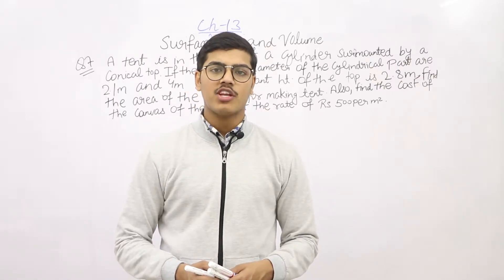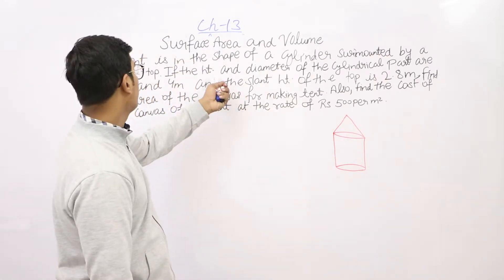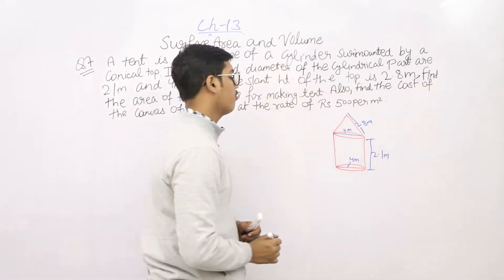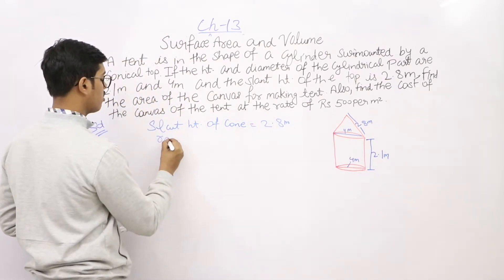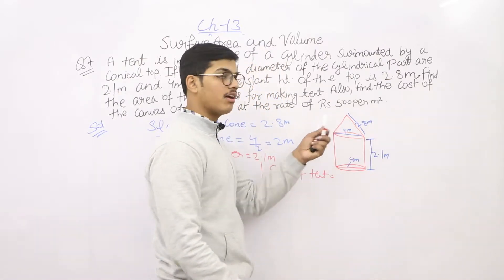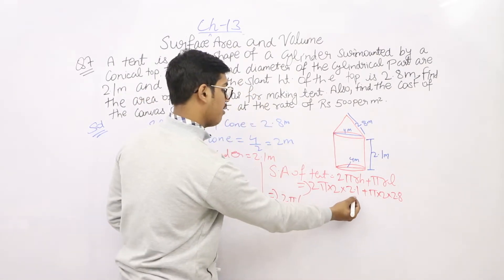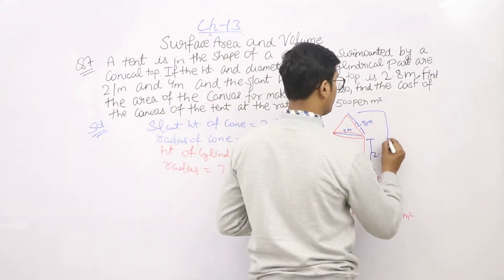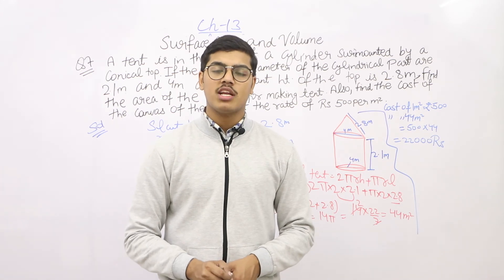Ex-13.1, Question no.-7, Surface Area and Volume, Class-10 Maths || All Schools Colleges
Ex-13.1, Question no.-7, Surface Area and Volume, Class-10
Dear Students get the online solution for Surface Area and Volume Class 10 Chapter 13, Exercise 13.1 Q-7.